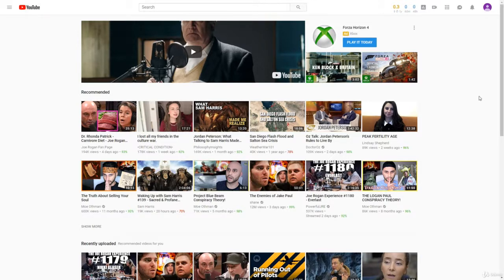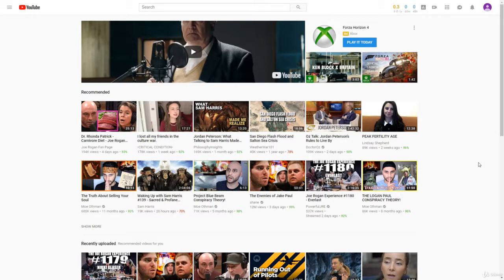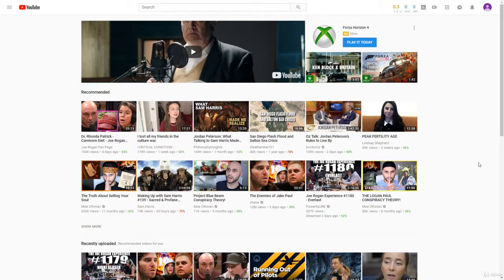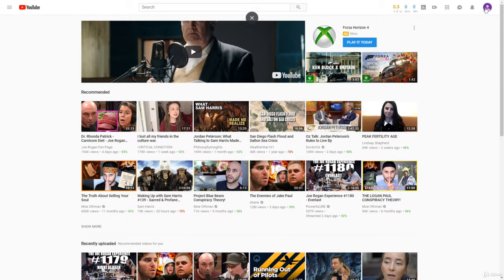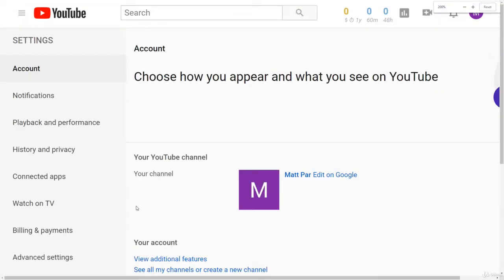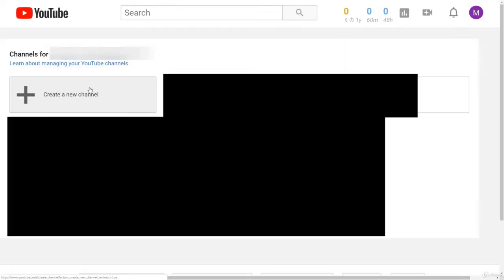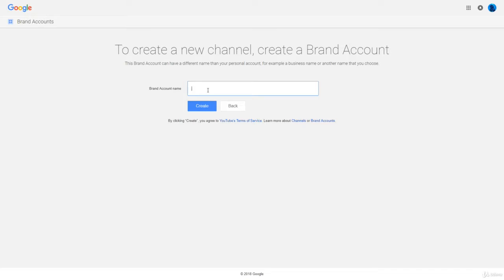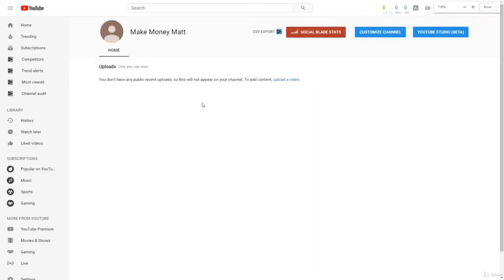5 How to Create a YouTube Channel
Imagine making an extra $1,000, $2,000, or even $10,000 a month by uploading YouTube videos you didn’t even make.

Inside this course, you will learn how I make money on YouTube without even making videos.

With this simple and proven system, I teach you how I made $110,704 in profit over the last 365 days, but I really only started utilizing the tactics and strategies taught in this course in December of last year. This year, I made an amazing $16,355.53 in ONE MONTH, September 2018.

I have two YouTube channels I do this with, and each one brings in about $200-300 a day and have made as much as $1,000 in a  SINGLE DAY.

In this course, I show you the entire process of finding videos, optimizing them, and 2 secrets that can multiply your revenue by up to 10X.

Also, I share the top niches to do this in and how you can start taking advantage of YouTube today!

I’m not saying in any way that you will make this kind of money with YouTube by simply uploading videos, however I share the methods that have worked for me.

Who this course is for:
Anyone looking to generate another stream of income.
Anyone who wants freedom from a 9 to 5 job and be able to work when you want where you want.
Anyone looking to make money on YouTube without having to show their face.

Created by Matt Par